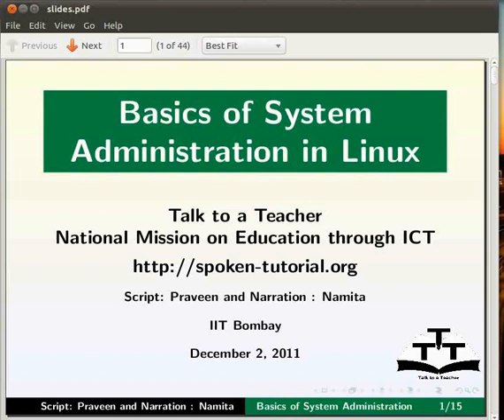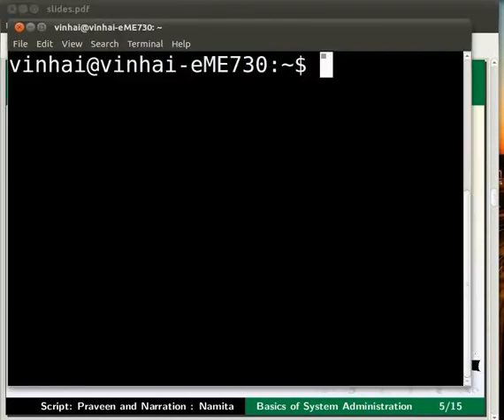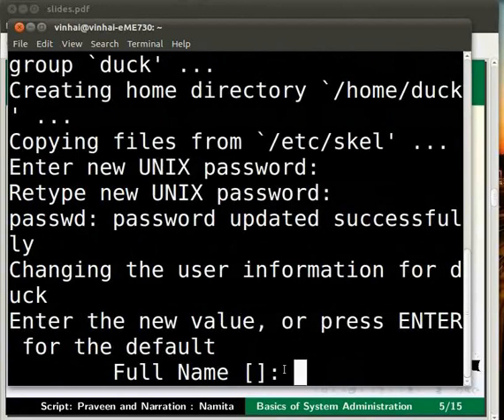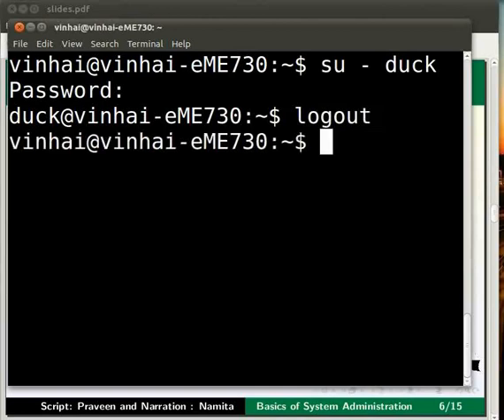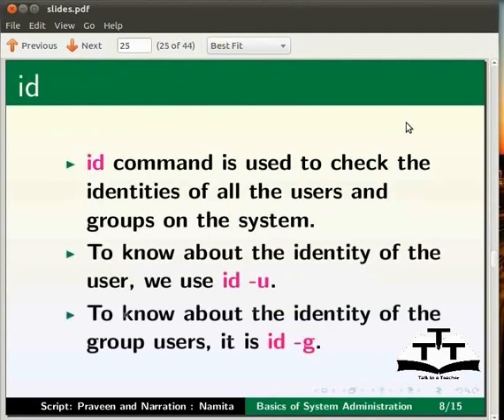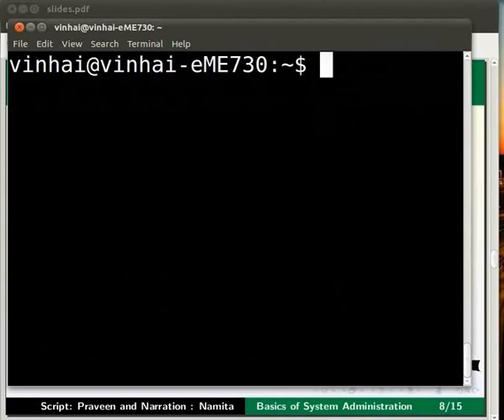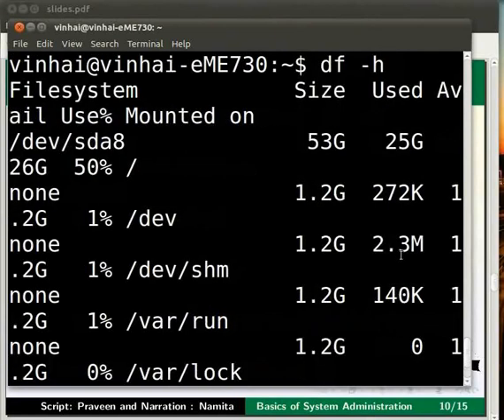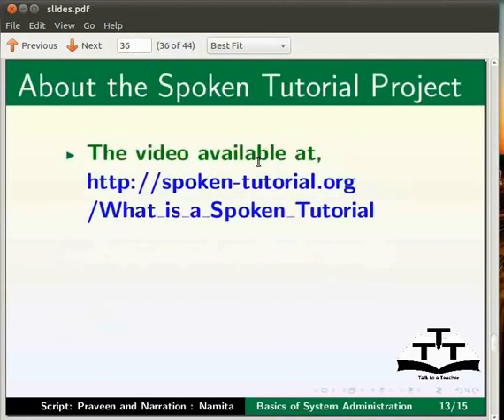basics of system administration of linux